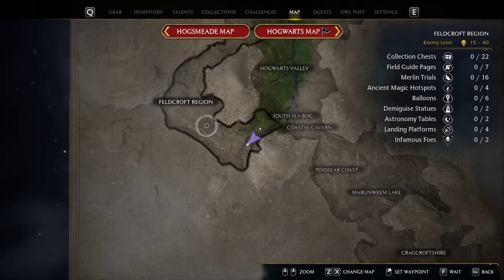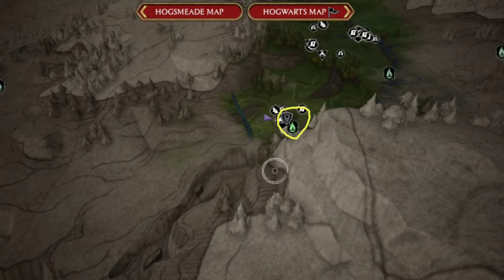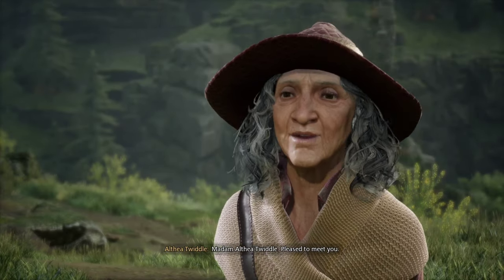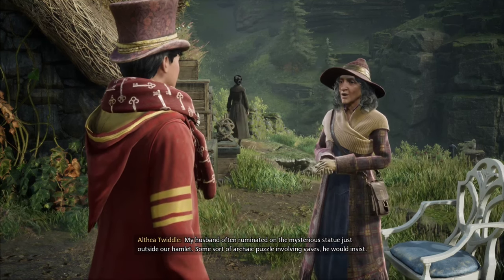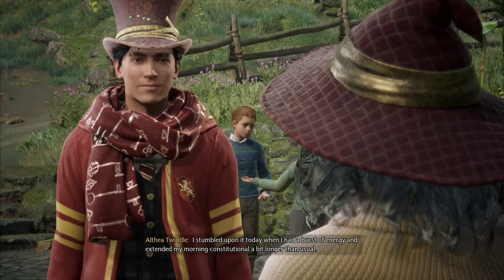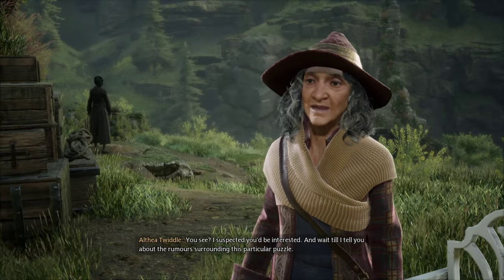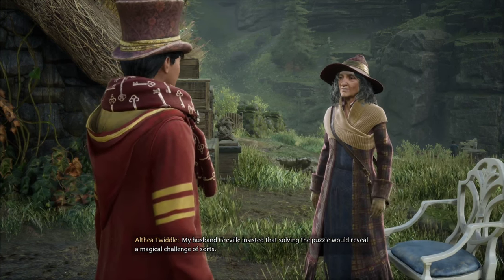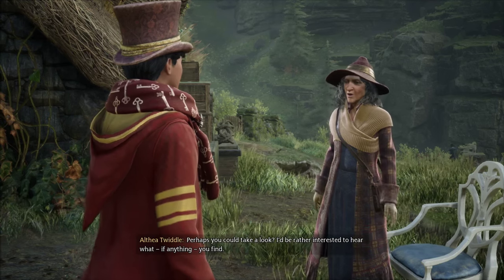Secret Battle Arena in Hogwarts Legacy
How to find secret battle arena location in Hogwarts Legacy

Unlock a hidden battle arena locations where you can use dark arts in Hogwarts Legacy with this step-by-step guide. In this video, we'll explore a secret side quest that will lead you to an exclusive arena where you can test your skills against powerful enemies. Make sure to have your spells and level upgraded as the waves of enemies are not for the faint of heart.